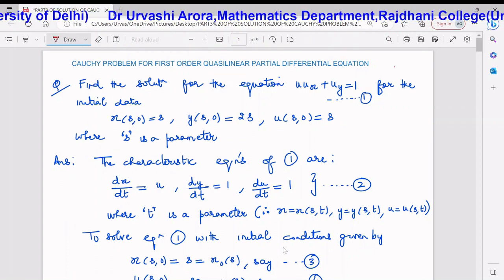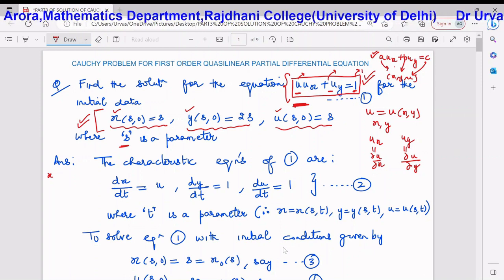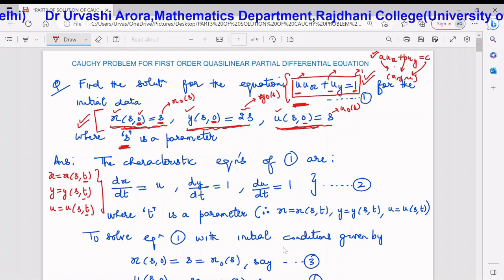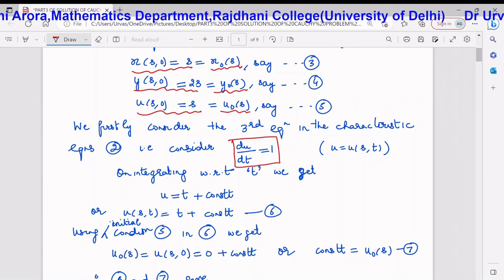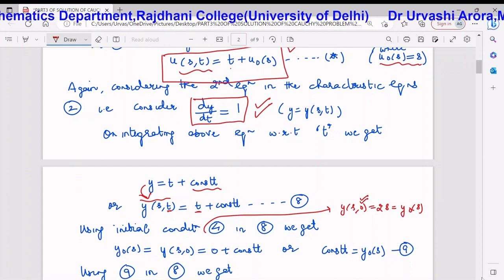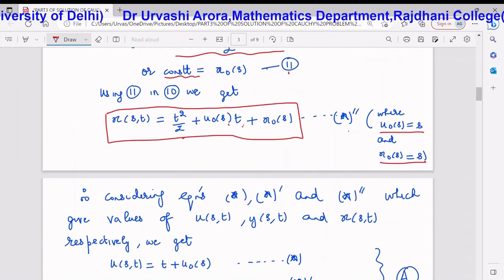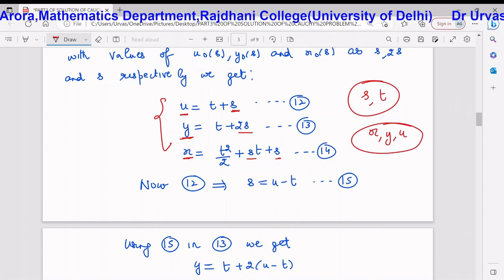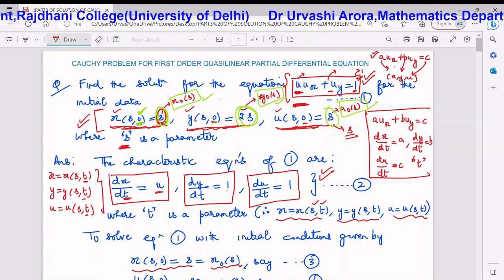Part3 - Cauchy Problem for 1st order Quasi Linear Partial Differential Equation by Dr Urvashi Arora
In this video, it has been illustrated using an example, as to how the Cauchy Problem for the1st order Quasi Linear Partial Differential Equation can be solved, when the initial conditions are given in parametric form